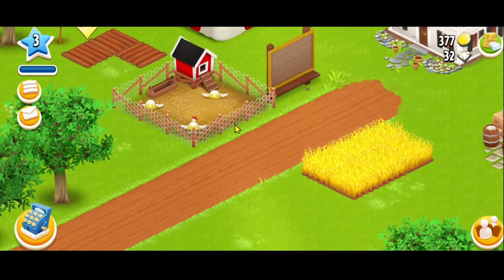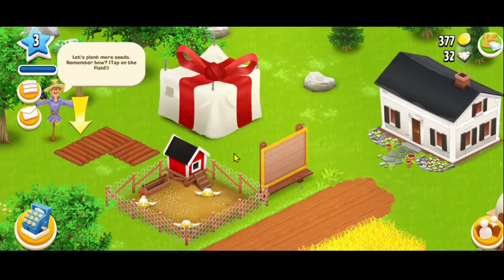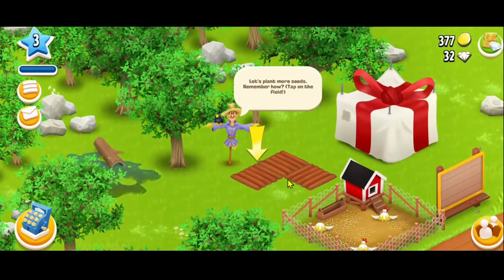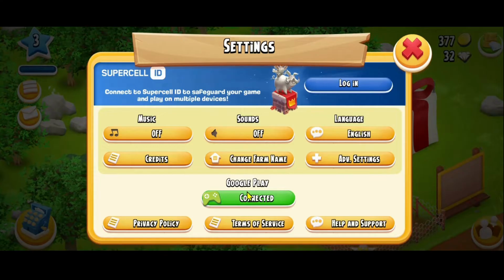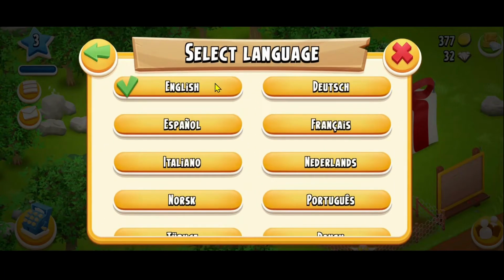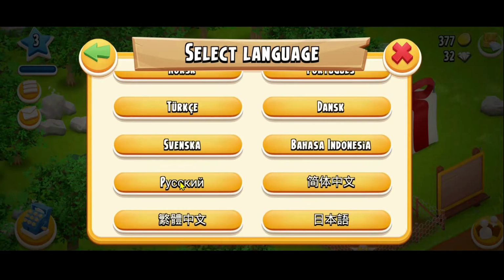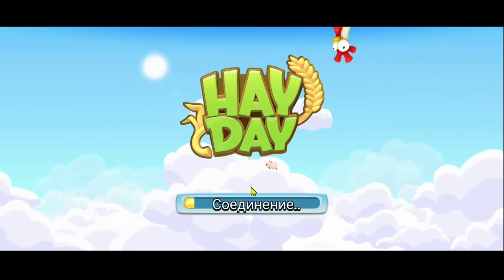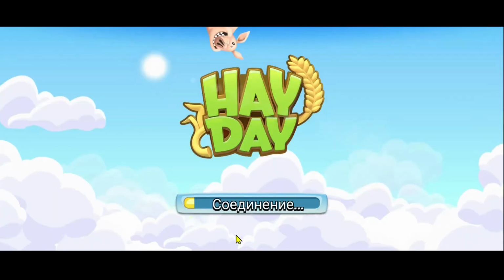How to Change Language on Hay Day Game? Update Language on Hay Day Tutorial (2024)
Welcome to our tutorial on how to change the language in Hay Day, the beloved farming game where you can build and manage your dream farm! Whether you're looking to play in a different language or need to switch back to your preferred language, we've got you covered with easy-to-follow steps.